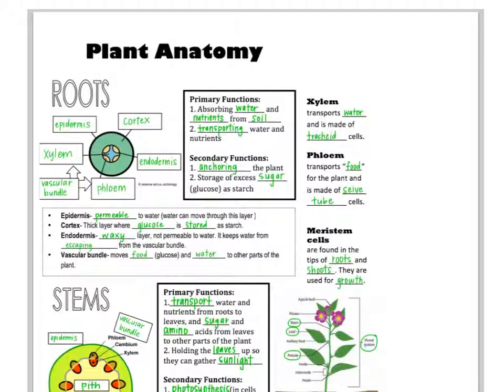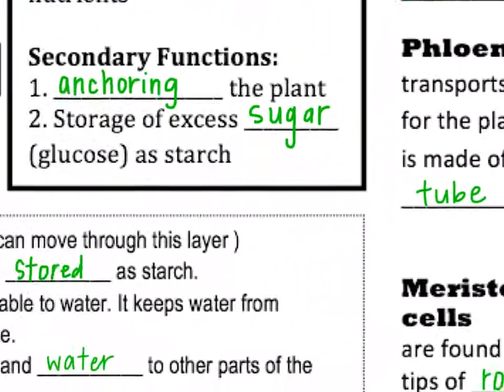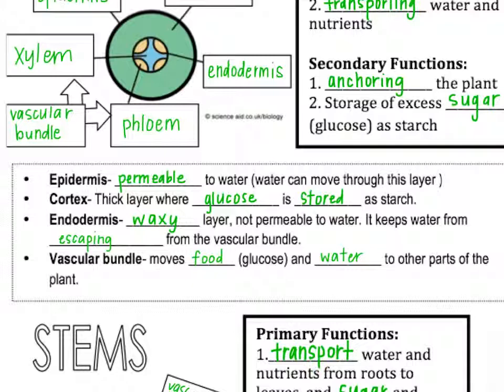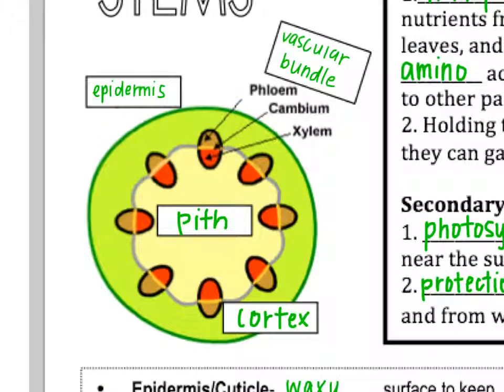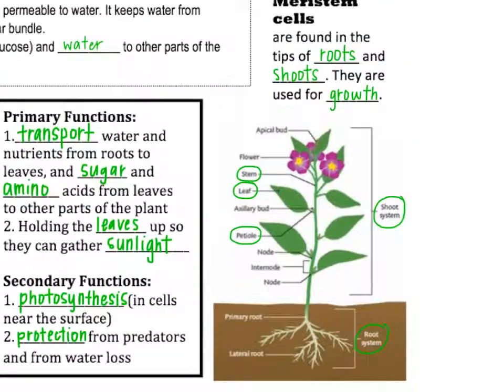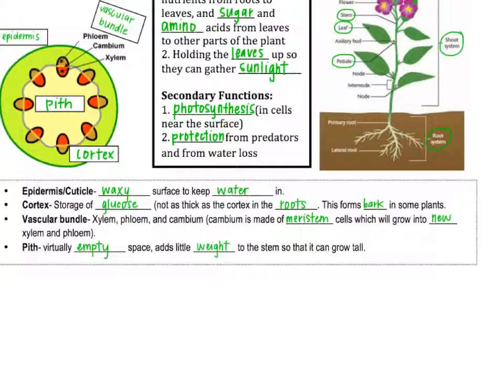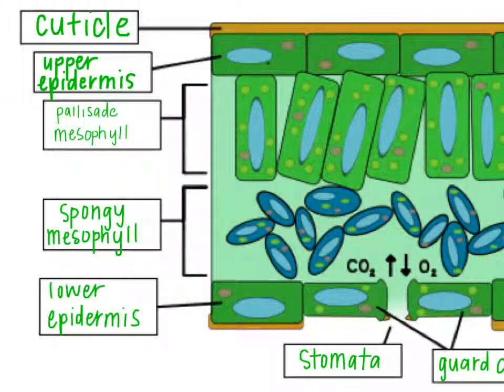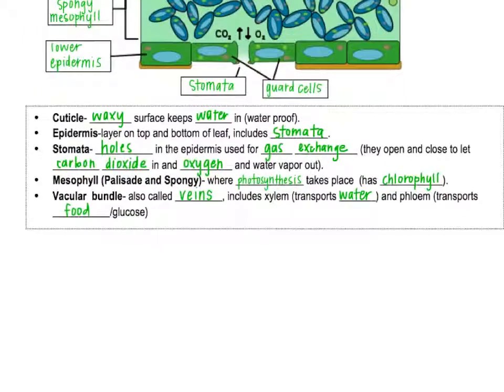تشريح النبات 2